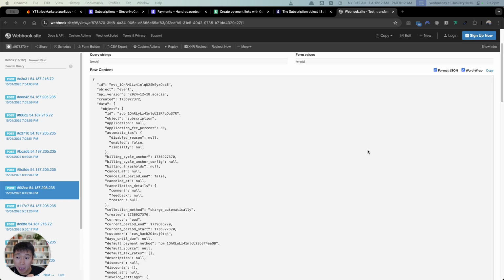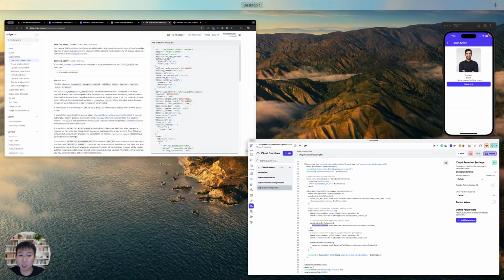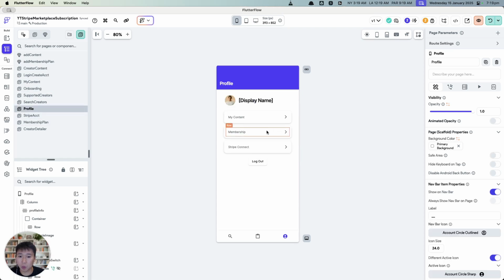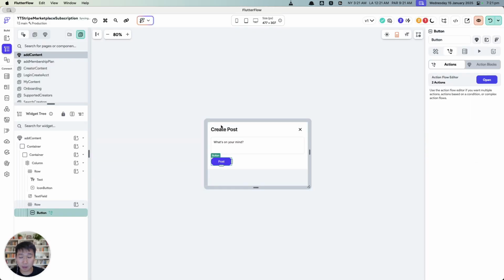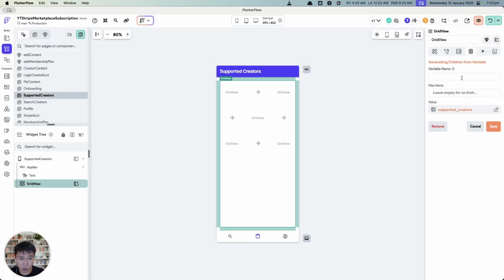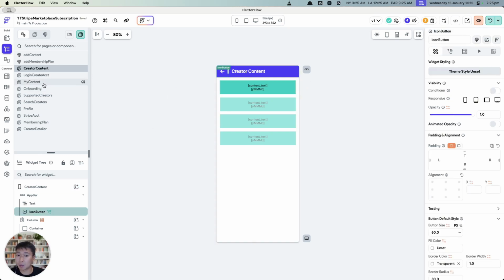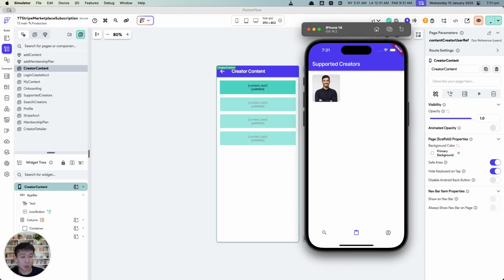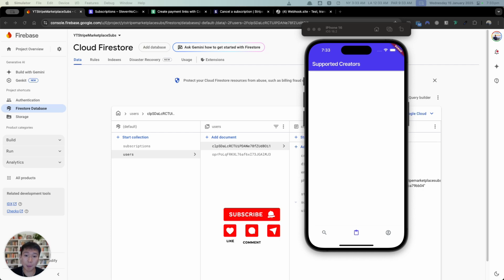Build a Content Creator Subscription Platform (Patreon) Part 4 - Paywall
Learn how to build a content creator subscription app similar to Patreon using Stripe Connect! This tutorial walks you through setting up subscriptions where users can support their favorite creators, payments flow directly to creators, and the platform takes a fee with every subscription renewal.

As always without repeating myself, make your API calls private.